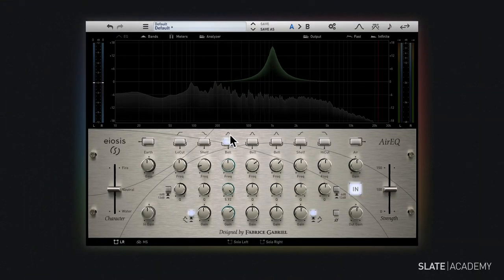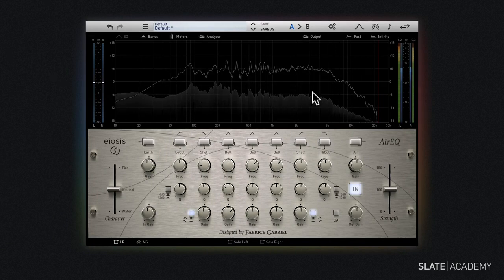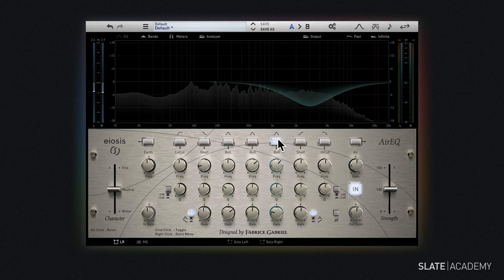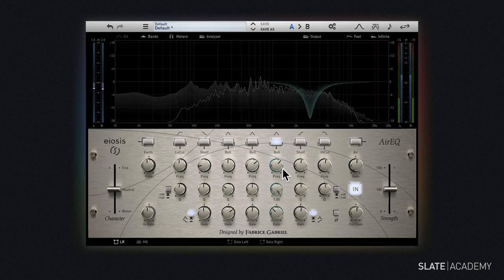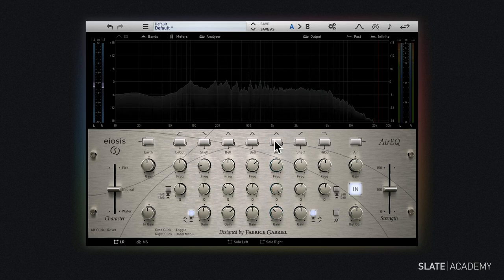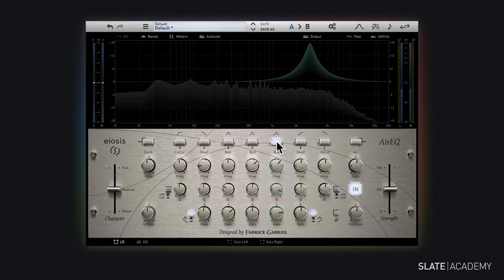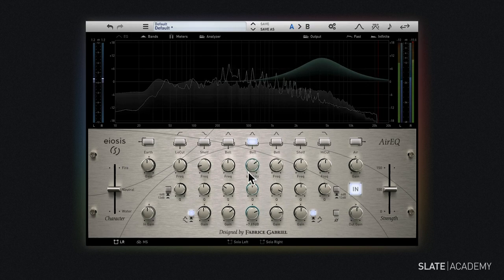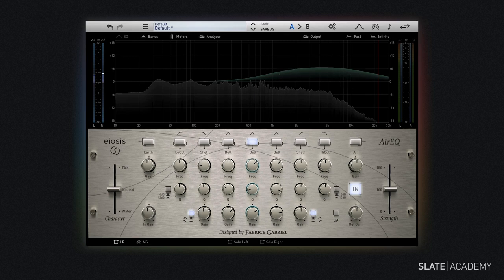05 Understanding Q v3